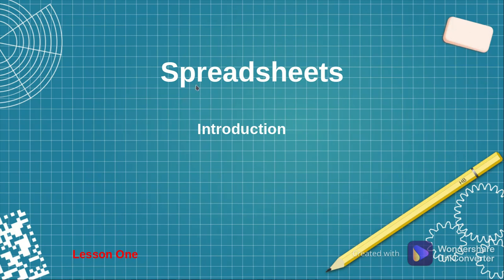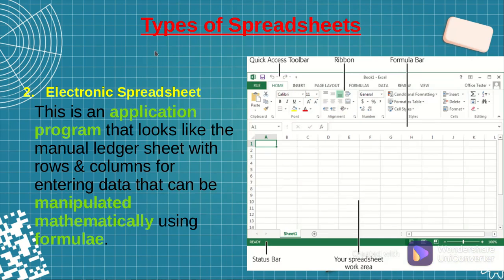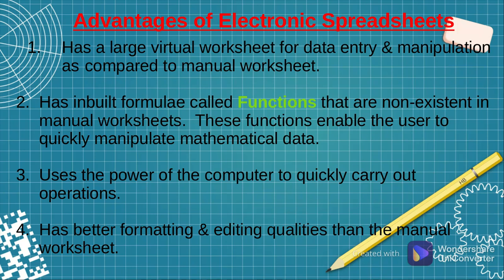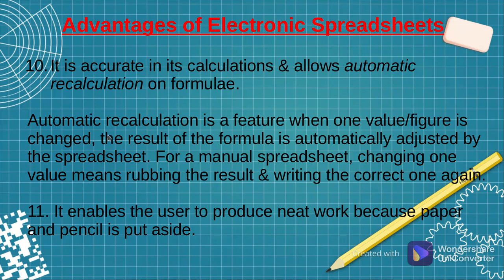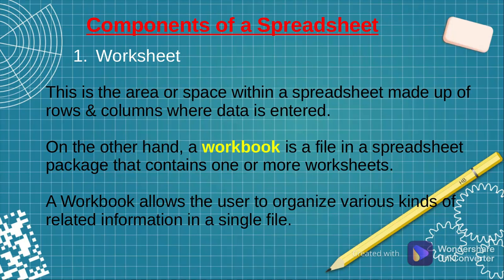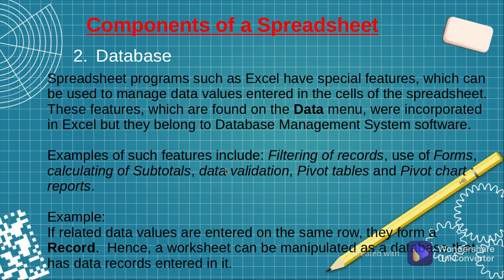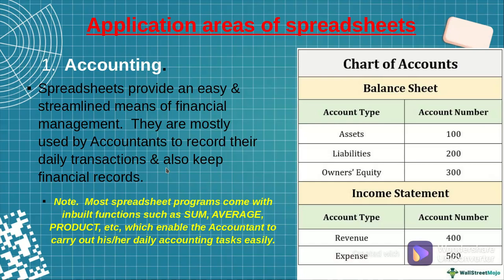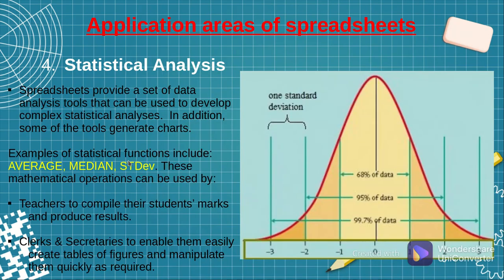Spreadsheets Introduction by Omar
Computer Technology  education videos